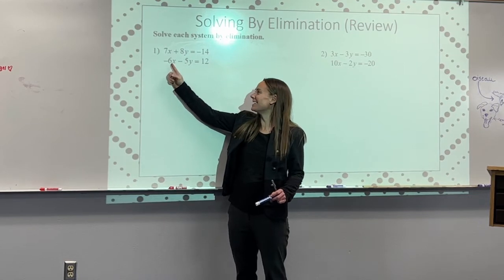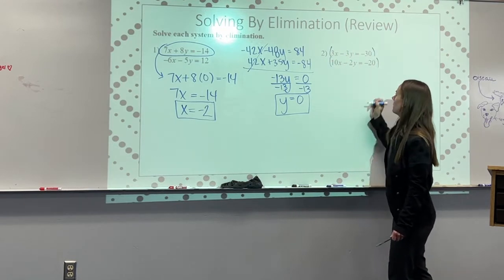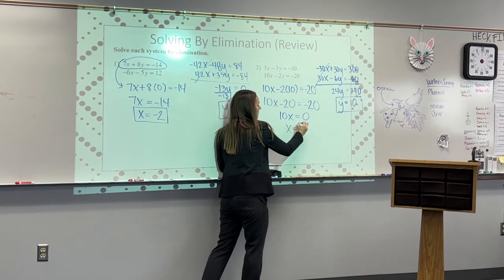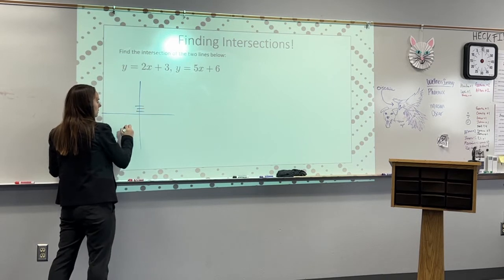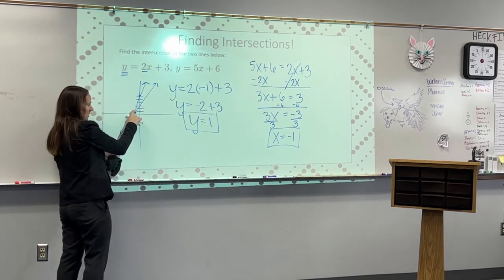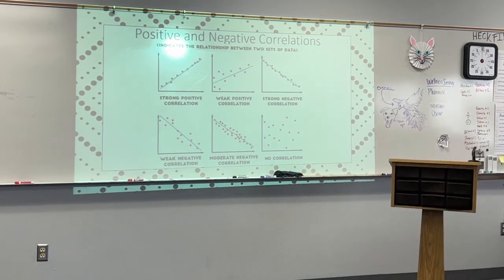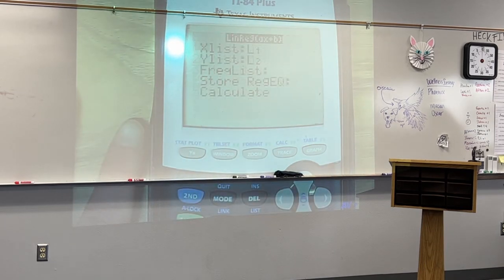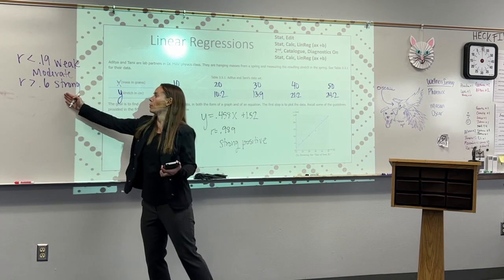Elimination, Intersections, and Linear Regressions